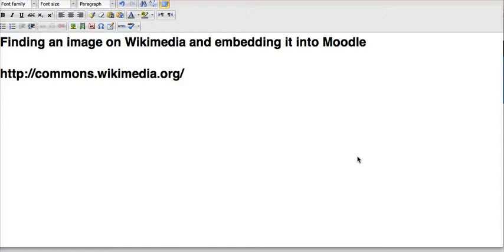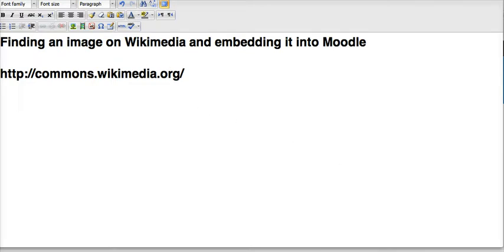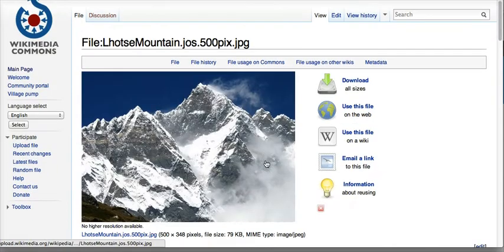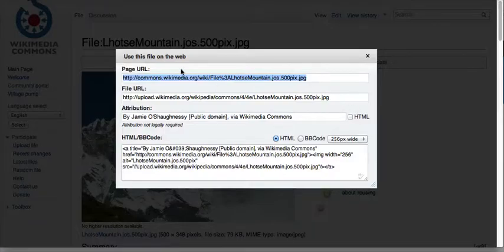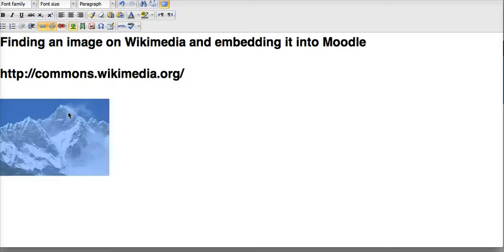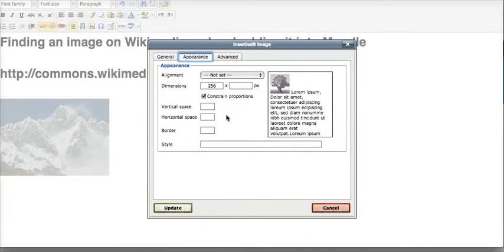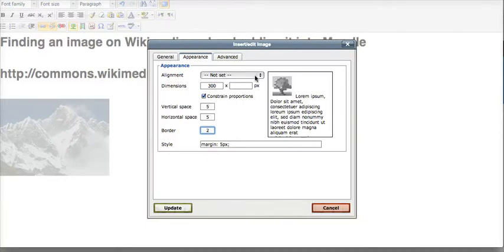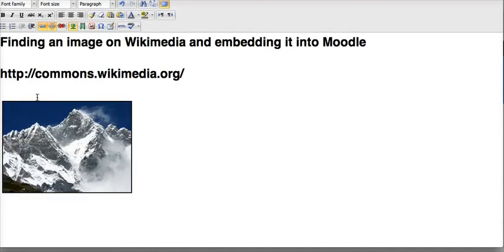Screencast showing how to find images on Wikimedia and embed them into Moodle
Screencast showing how to find images on Wikimedia and embed them into Moodle. For information on training options run by Dave Foord on using Moodle then please